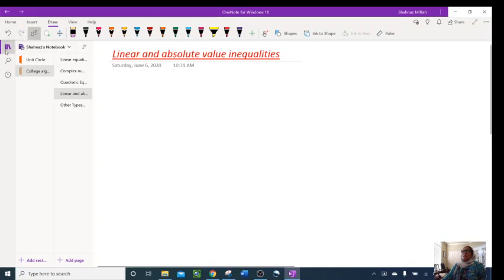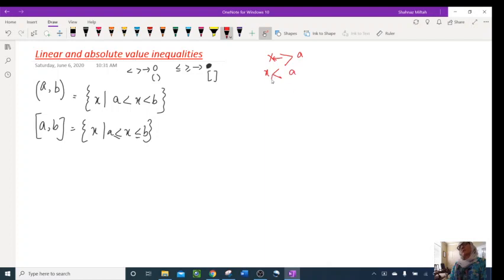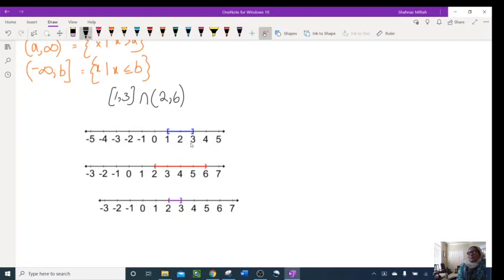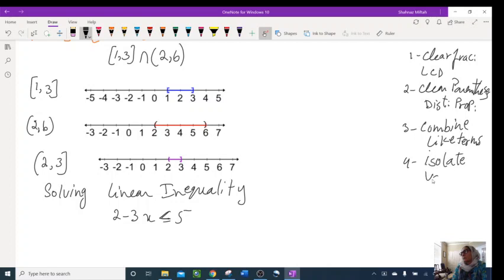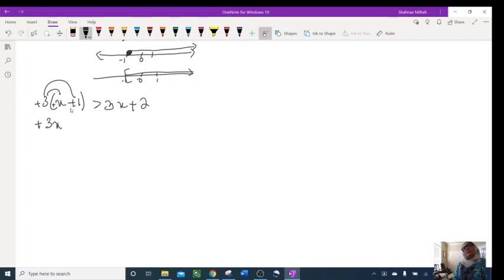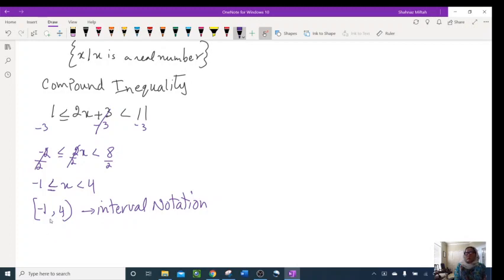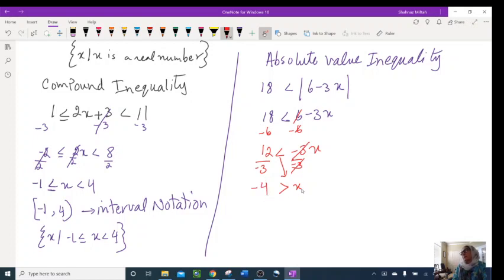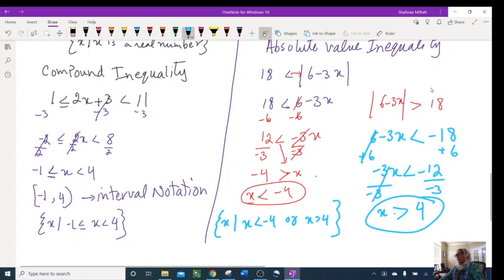Linear and absolute value inequalities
In this video I have explained how to use interval notation, find intersections and unions of intervals, solve linear inequalities, recognize inequalities with no solution or all real numbers as solutions, solve compound inequalities, and solve absolute value inequalities.